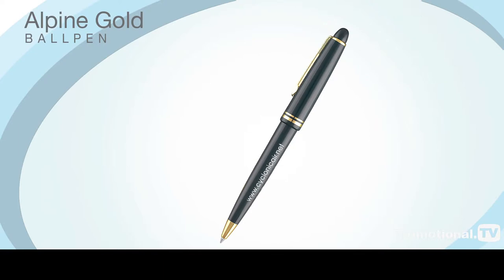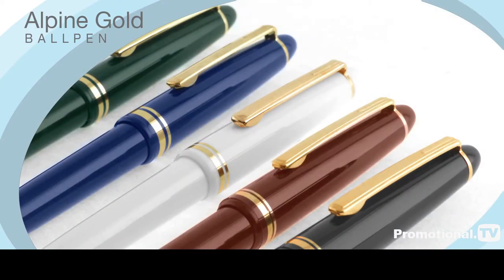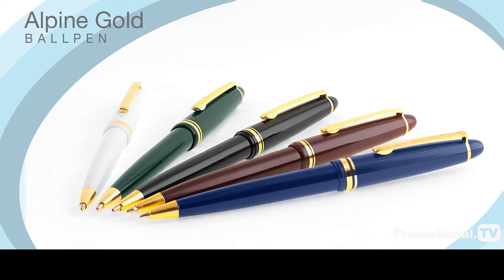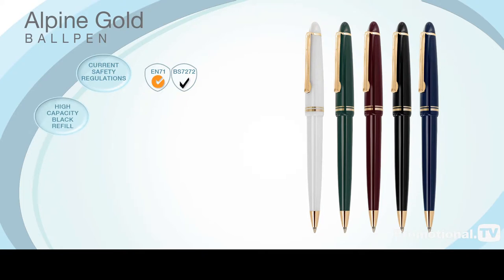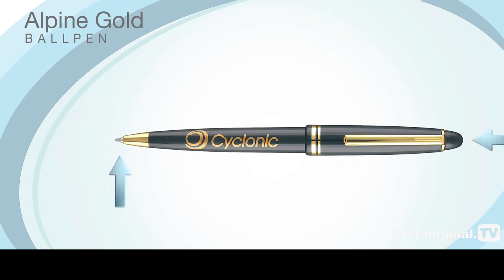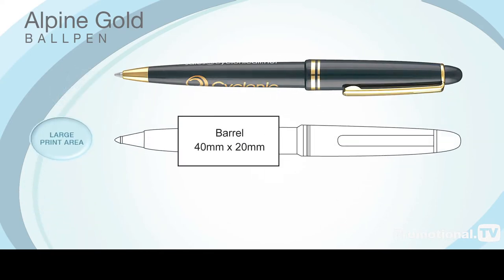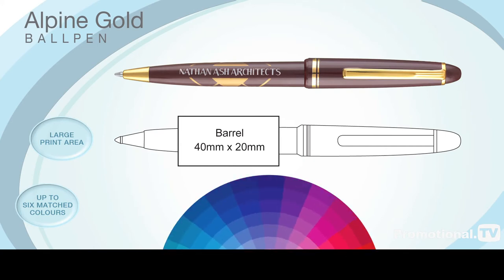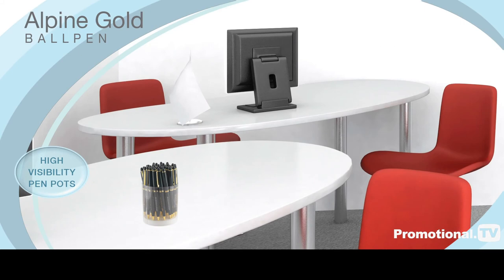Alpine Gold Ball Pens